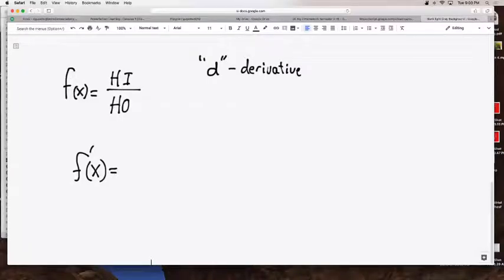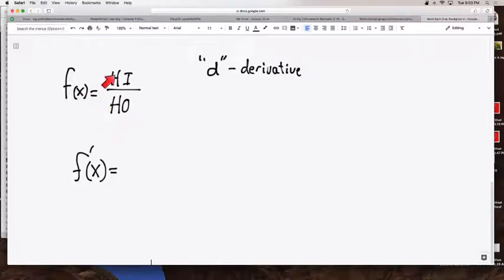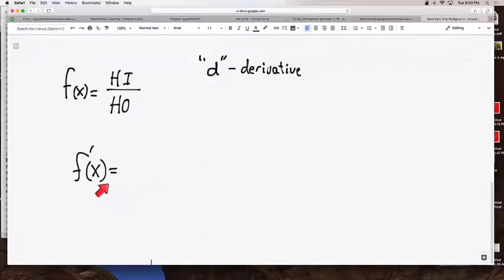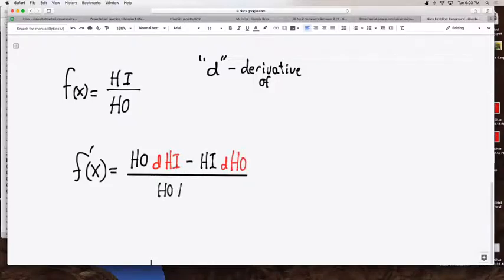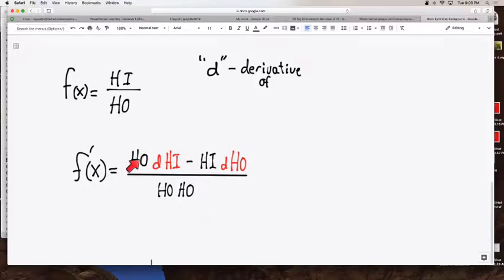trick for remembering the quotient rule